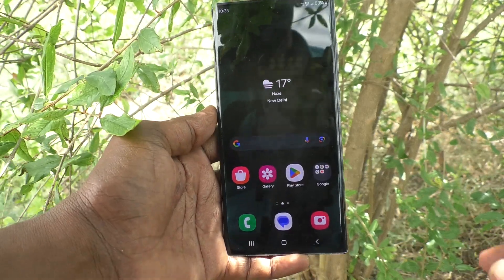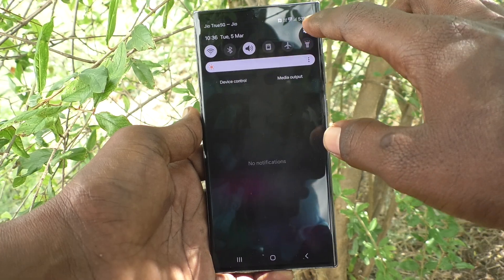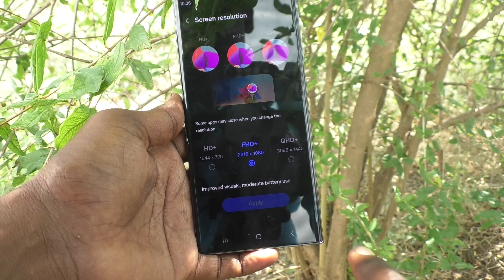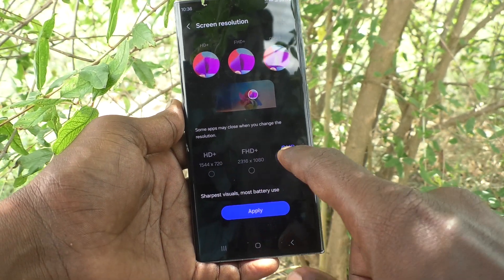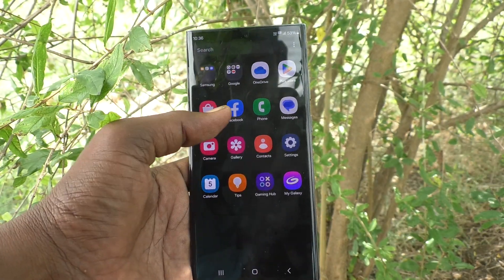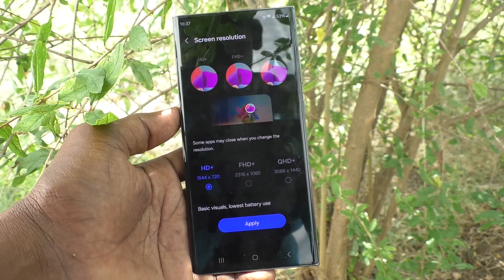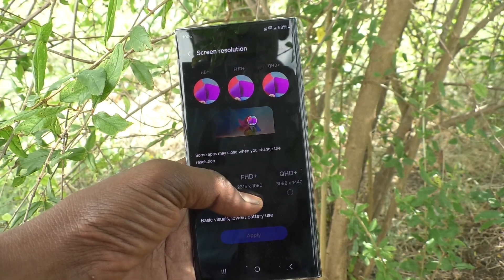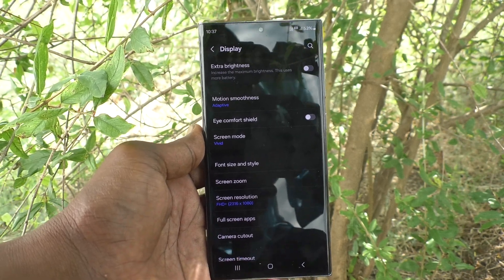How to change screen resolution in Samsung Galaxy S23 Ultra 5G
Samsung Galaxy S23 Ultra 5G screen resolution change settings : Learn here how to change screen resolution in Samsung Galaxy S23 Ultra 5G smartphone.